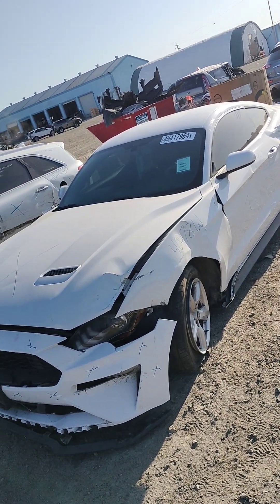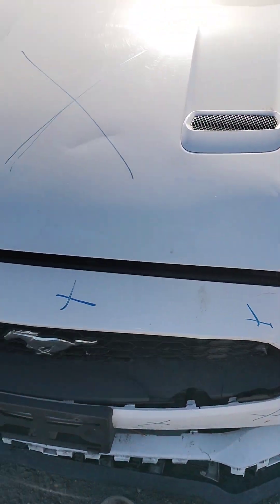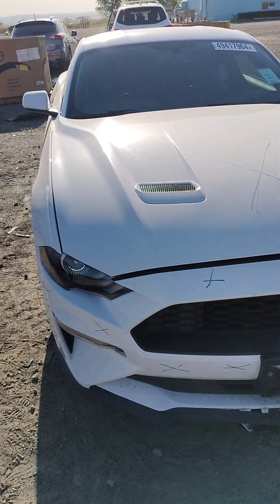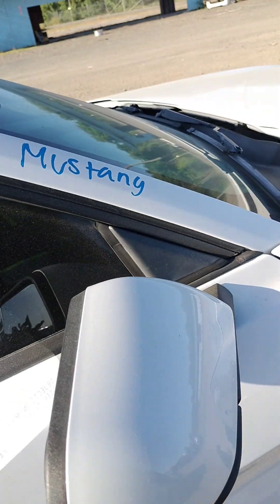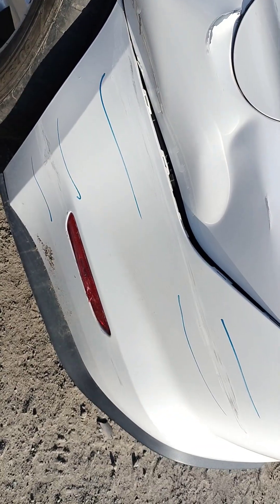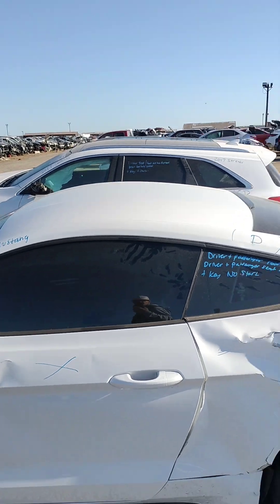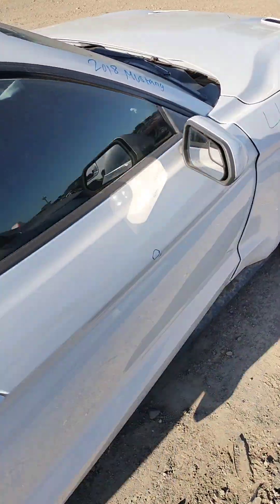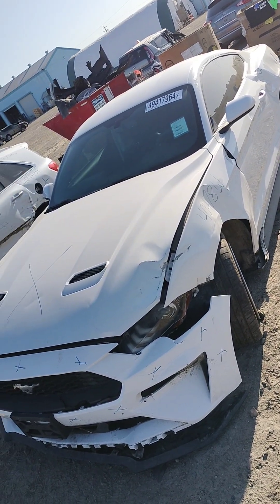STK # 40478W 2018 FORD MUSTANG ( + KEY NO START)